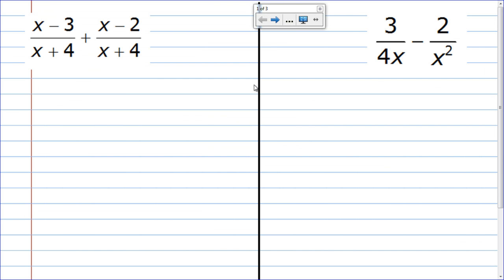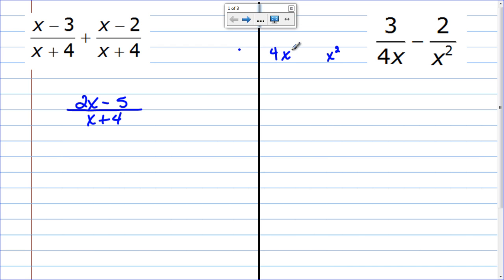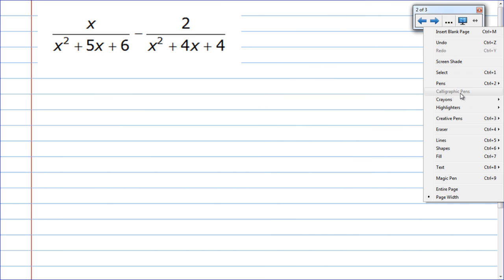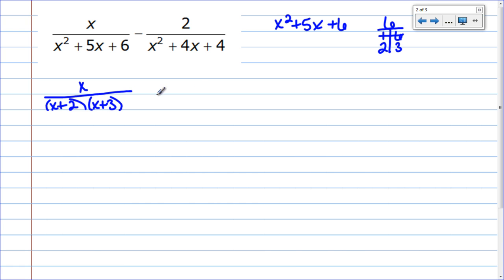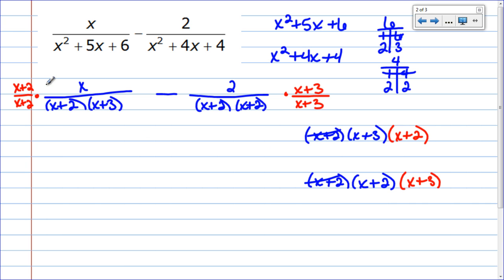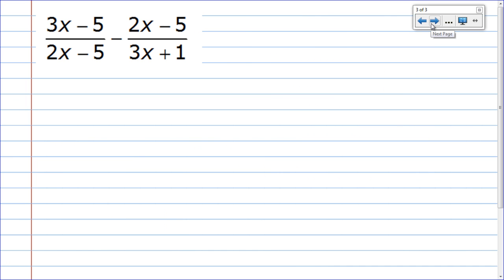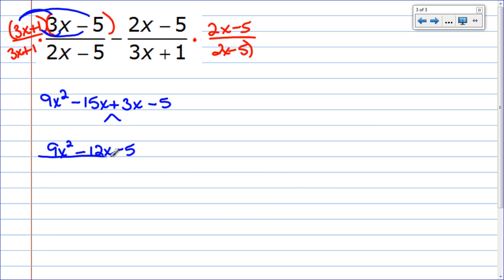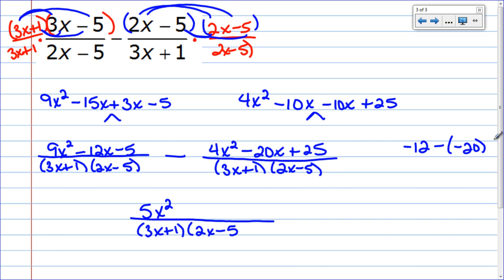Add Sub Rationals